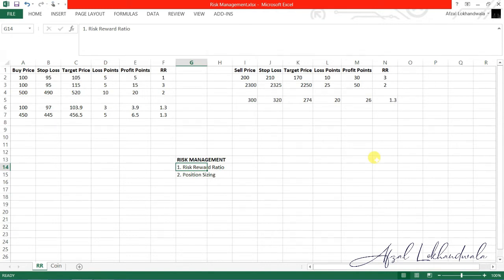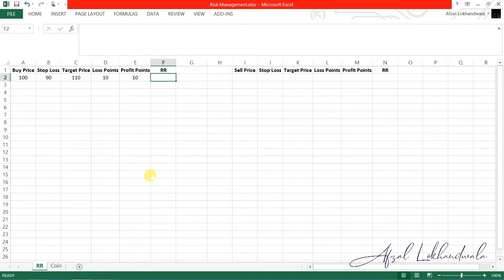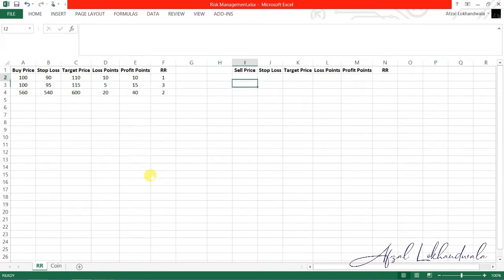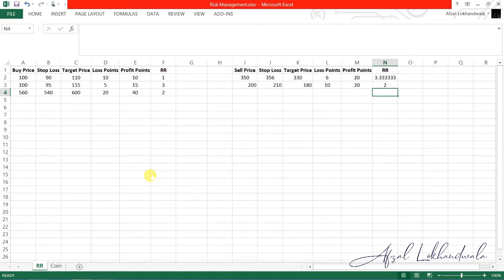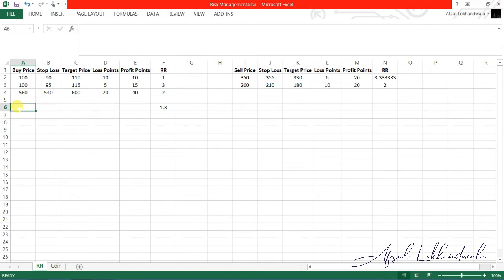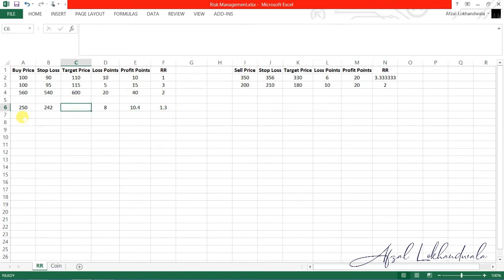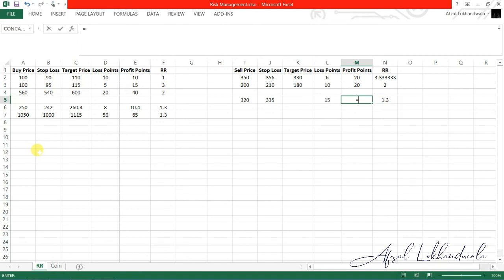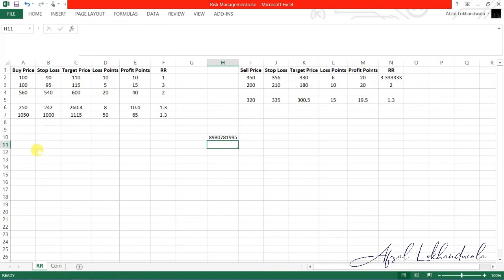Risk Reward Ratio | Risk Management | Top Traders Secrets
Risk Management is the one of the pillars for successful trading and is equally important as the other two pillars (Psychology and Technical Analysis). I like to bifurcate this topic into two parts: 1. Risk Reward Ratio and, 2. Position Sizing. I have explained both these topics in depth. I am covering RRR in this video. RRR is the reward sought against each rupee risked.

Technical analysis is easy unless you want it complicated. Happy Trading!

To get started with TradingView with a referral bonus, you can click on the link given below and then click "JOIN FOR FREE" to open an account: